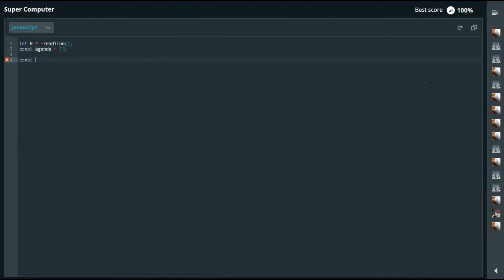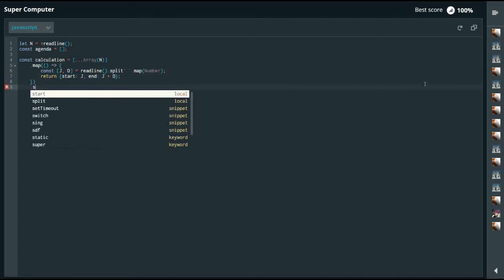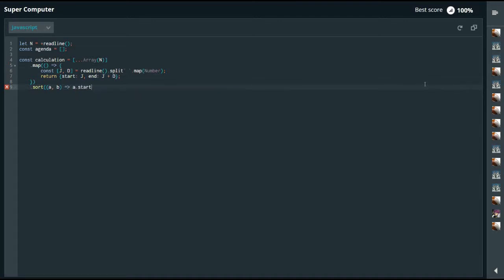Greedy Algorithm in JavaScript. Codingame: Super Computer - Solved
Hi! Let's play and solve a puzzle titled "Super Computer" by Codingame.

The story tells: Your university research department recently acquired a brand new, shiny super computer. Problem is, everyone wants to use it. Some dude at the chemistry lab wants to run a one week experiment, your colleague Martin needs it for a "real quick try, I promise", etc... It's not going to be easy to have everyone satisfied with the planning.
Your task will be to schedule the different experiments running on the computer so that as many experiments as possible can be run.

This puzzles uses sorting techniques, and greedy algorithms. You have to rely on performant algorithm to pass all test cases.

The goal of this puzzle is to schedule the planning of different group of users for a super computer, so that as many experiments as possible can be run on it. Keep in mind that efficient solutions are sometime not so complex once the problem has been turned in the right way.

Used:
Mendum by Jakebur4, Belles Bells by Loupin, Laid Back by patthirty3